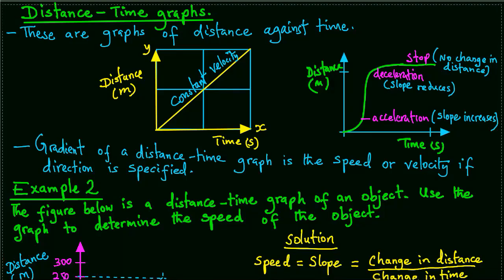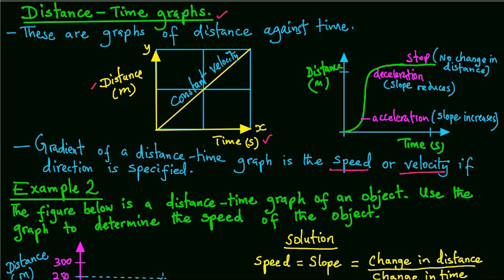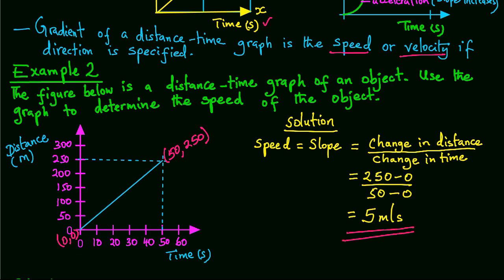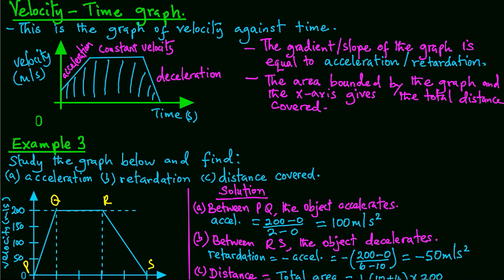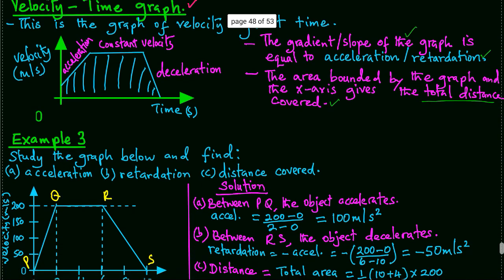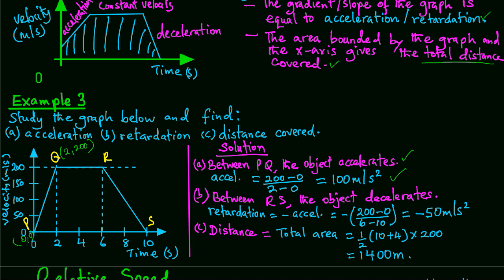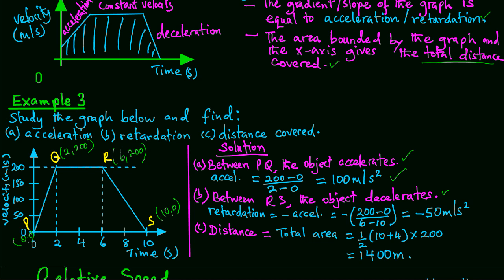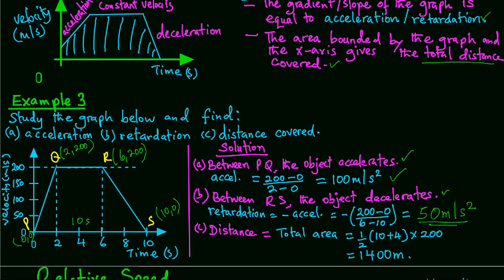Distance time graph